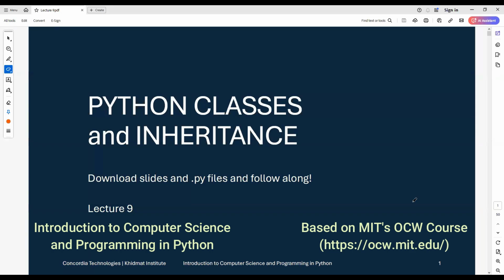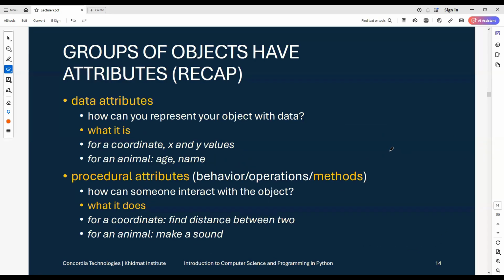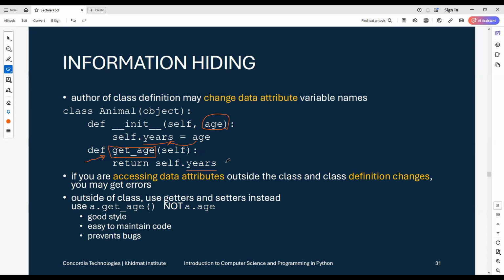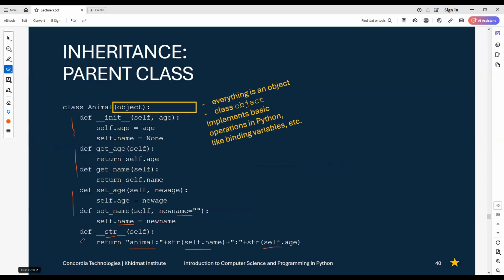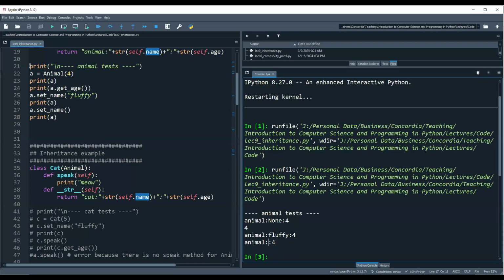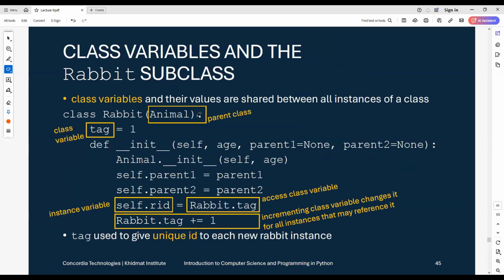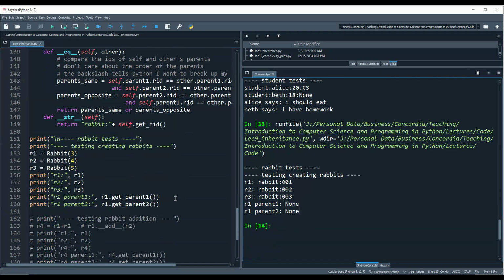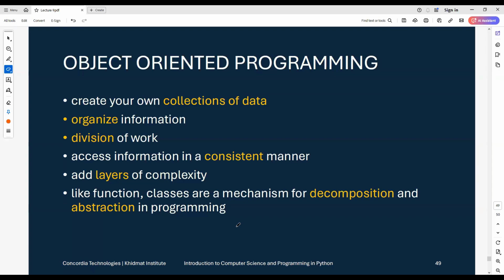Intro to CS and Python (9 of 12) Classes and Inheritance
Lecture Topic: Python Classes and Inheritance

Instructor: Humayun Hafeez Ahmed, PMP

Course Description
Introduction to Computer Science and Programming in Python is intended for students with little or no programming experience. It aims to provide students with an understanding of the role computation can play in solving problems and to help students feel justifiably confident of their ability to write small programs that allow them to accomplish useful goals.

Course Objectives & Expected Learning Outcomes:
• Provide an understanding of the role computation can play in solving problems.
• Feel confident in the ability to write small programs that allow you to accomplish useful goals.
• Position you so that they can compete for research projects and excel in subjects with programming components.